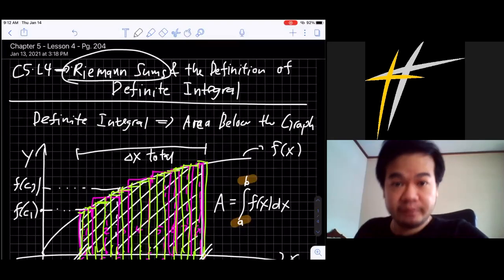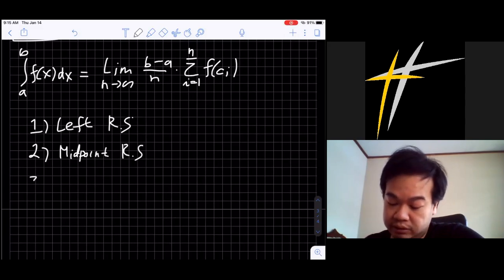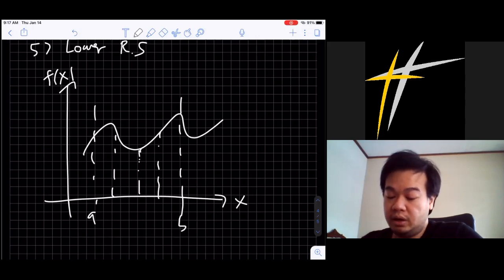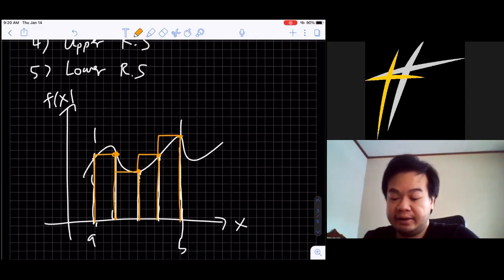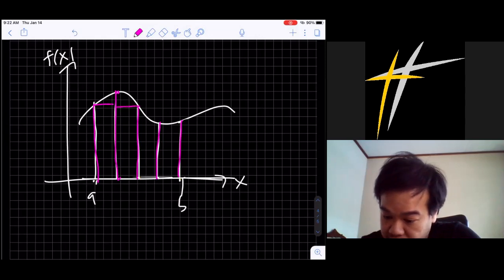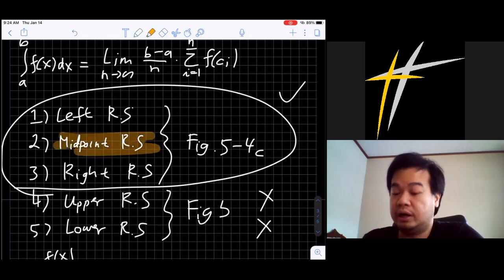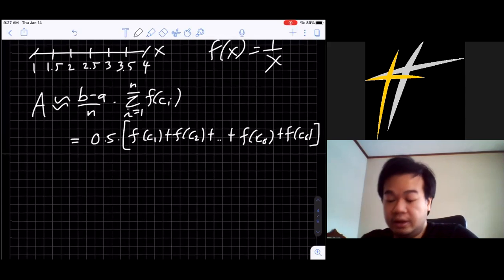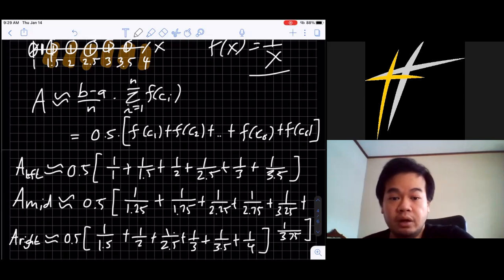C5L4 - Riemann Sums and the Definition of Definite Integral (2)